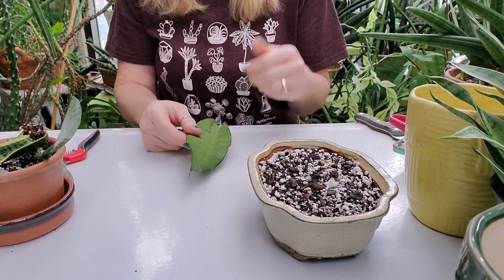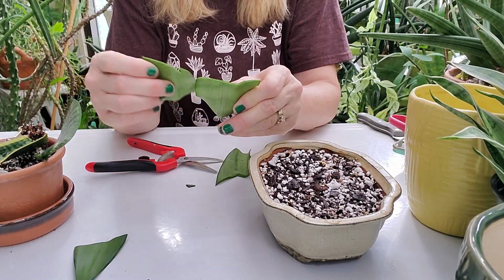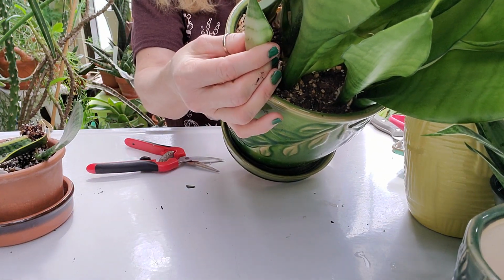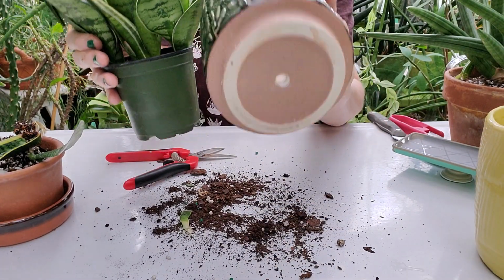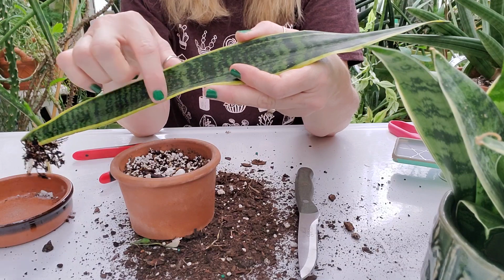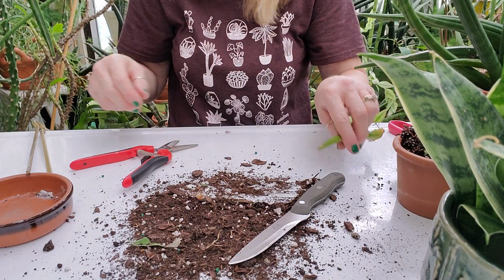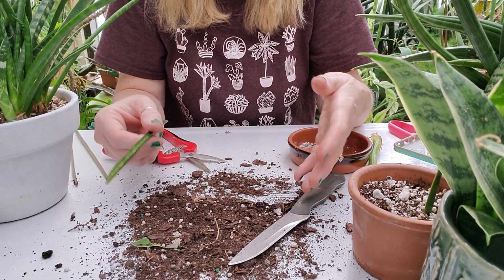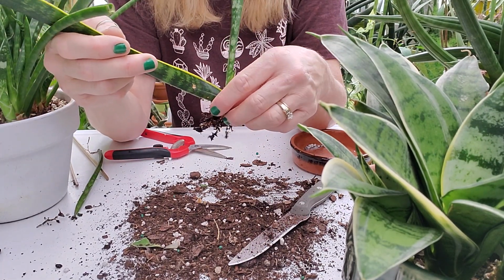How to Propagate a Sansevieria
Do you have a sansevieria you would like to propagate? Or maybe you or your kitty (as in my case) have broken a leaf off and you need to know what to do with it. Watch this video to find out how to make more sansevierias with those broken leaves or how to separate a plant with more than one crown.